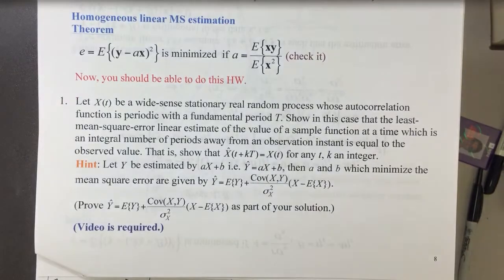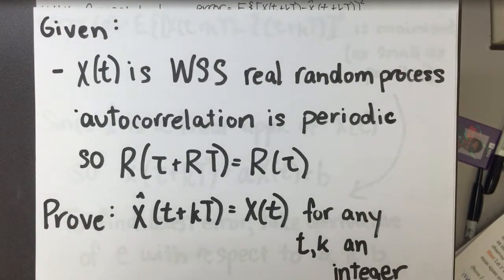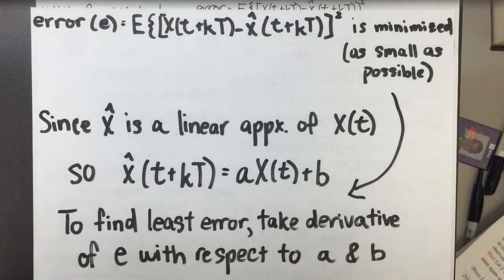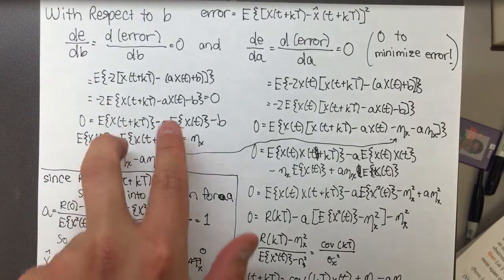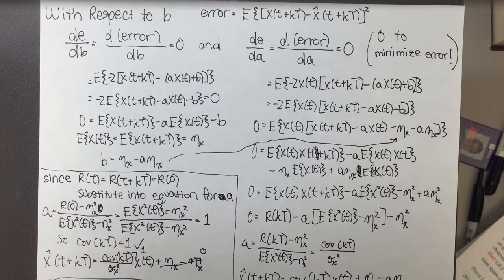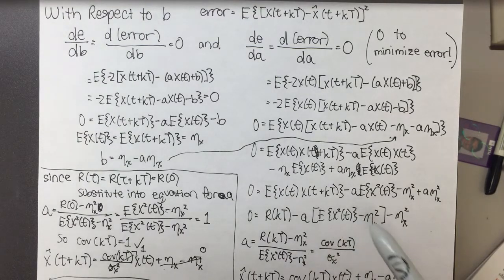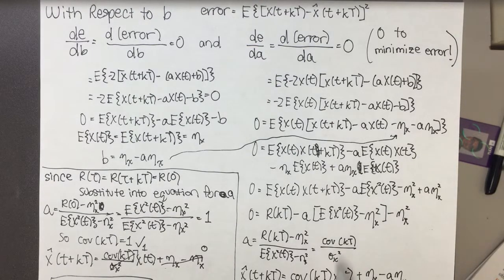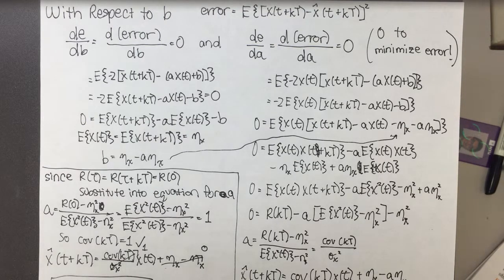EL 6303 HW #11 Problem #1